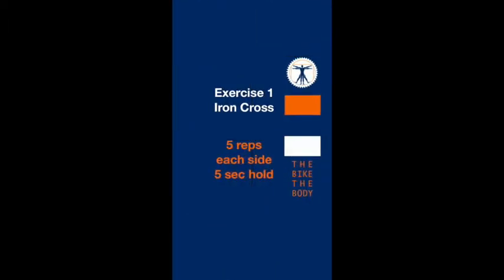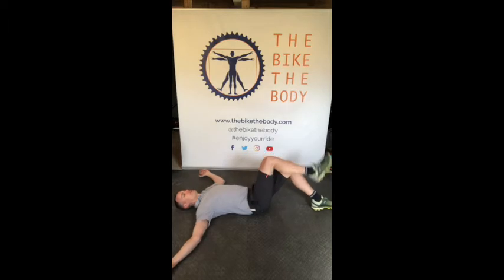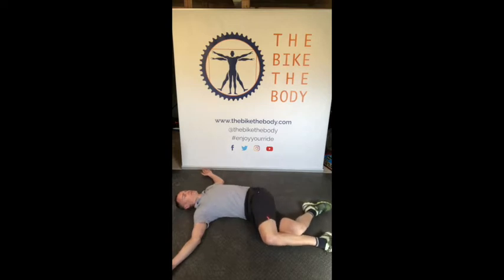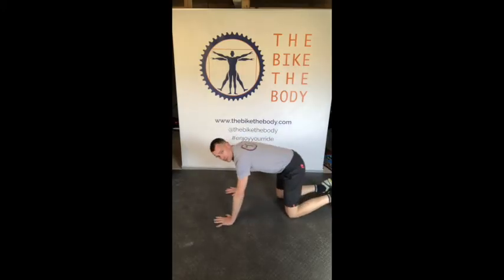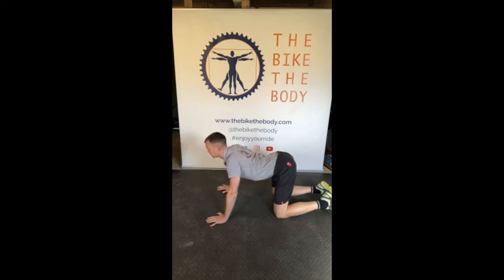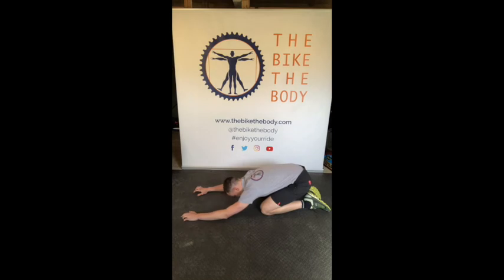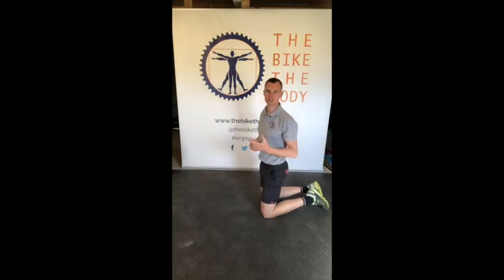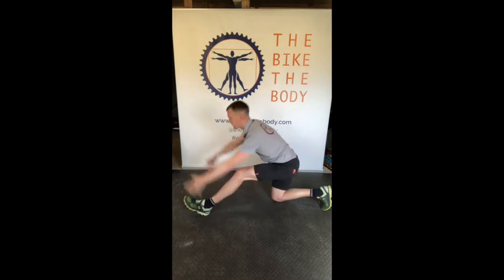Cycling Low Back Pain - Mobility Routine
Constantly getting back ache and back pain when cycling?
This simple 'no equipment' mobility routine will make a massive difference.
Aim to do it after rides or 4-5 times per week to keep things supple around your lower back.